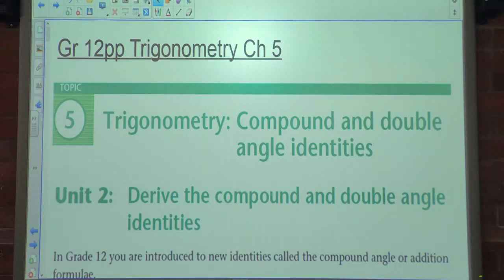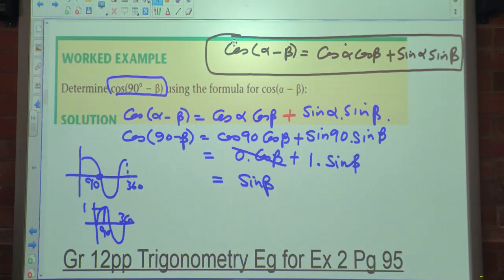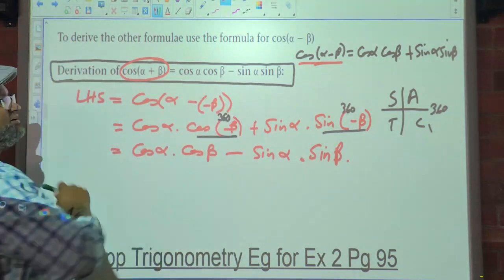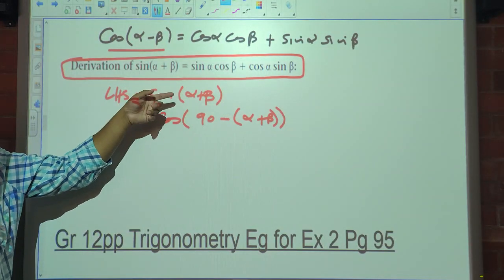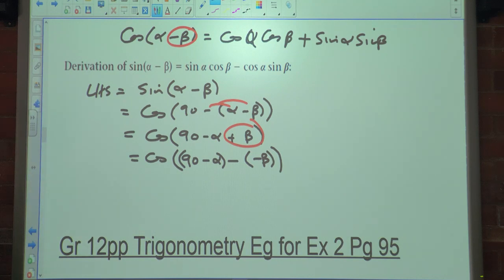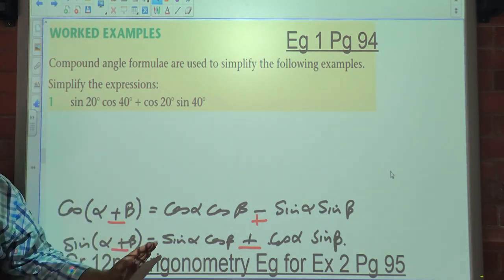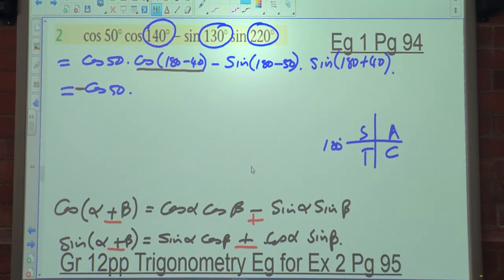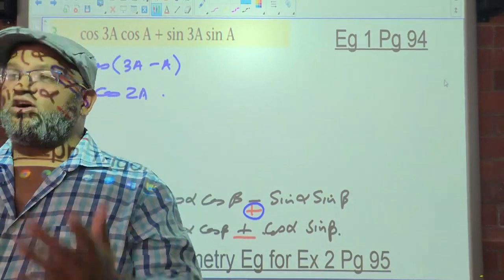Mastering Trigonometric Identities Made Simple: The Ultimate Guide to Easy Proofs & General Solution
Mastering Trigonometric Identities Made Simple: The Ultimate Guide to Easy Proofs & General Solution | Mathematics with mogamat nabeel bardien math maths
Grade12pp Trigonometry Lesson 1

Welcome to another episode of Mathematics with Mogamat Nabeel Bardien, where we delve into the fascinating realm of trigonometry. In this installment, we unravel the mysteries behind proving trigonometric identities and uncover the simplest methods to tackle them with confidence.

Trigonometric identities can be daunting, often leaving students perplexed and overwhelmed. But fear not, as we break down these complex concepts into digestible, easy-to-follow steps. Whether you're a seasoned math enthusiast or just beginning your journey into the world of trigonometry, this video is tailored to enhance your understanding and proficiency in solving trigonometric identities.

Firstly, we'll explore the fundamental principles underlying trigonometric identities, establishing a solid foundation for our journey ahead. Understanding the basic trigonometric functions and their properties is crucial in navigating through the labyrinth of identities.

Next, we'll unveil a range of strategies and techniques designed to simplify the process of proving identities. From the Pythagorean identities to the sum and difference formulas, we'll demonstrate how to leverage these powerful tools to unravel even the most intricate of trigonometric equations.

But our exploration doesn't stop there. One of the most challenging aspects of trigonometry is solving general solutions. Fear not, as we demystify this concept, providing clear, step-by-step instructions on how to derive general solutions with ease. Whether it's finding solutions within a given interval or expressing solutions in terms of a single angle, we've got you covered.

Throughout the video, Mogamat Nabeel Bardien, your guide through the mathematical labyrinth, will impart valuable insights and tips garnered from years of experience. His clear explanations and relatable teaching style ensure that even the most complex concepts are within reach.

So, whether you're gearing up for an exam, seeking to deepen your understanding of trigonometry, or simply satisfying your curiosity, join us on this mathematical odyssey. By the end of this video, you'll emerge equipped with the knowledge and confidence to conquer trigonometric identities like never before.

Don't let trigonometric identities intimidate you any longer. Embark on this journey with us and unlock the secrets to mastering one of mathematics' most intriguing branches.

Ex 2 (Part 1) Deriving the double angle and compound angle identity & application of the compound formula

Full lessons:
Lesson 1